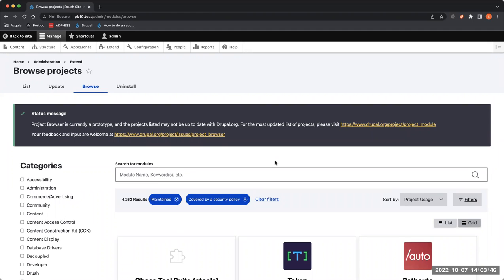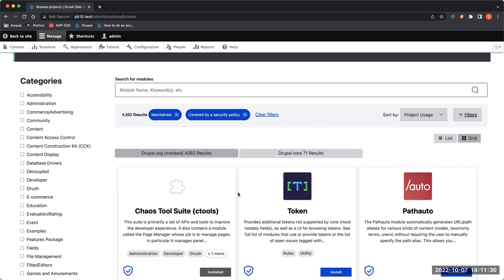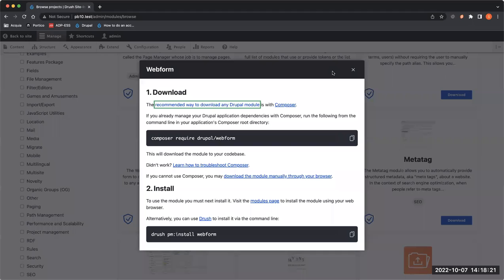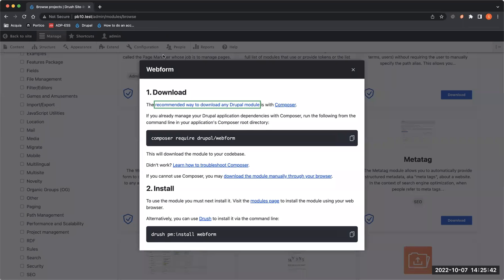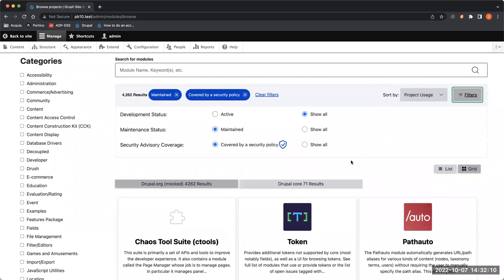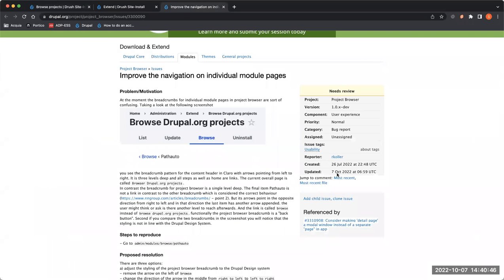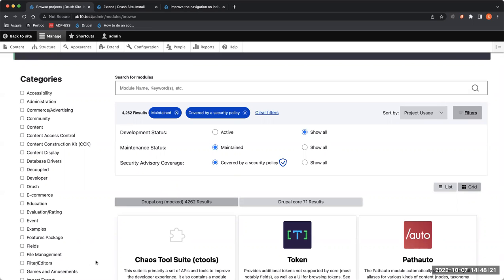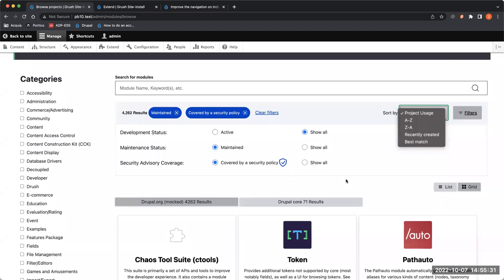Drupal Usability Meeting - 2022-10-07